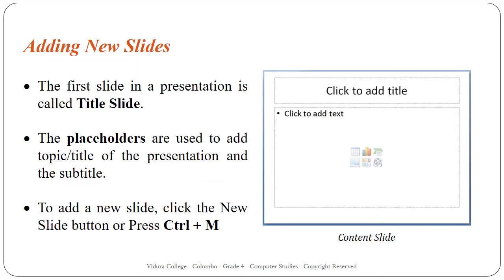Grade 4 Computer Studies 3rd Term 1 Creating Presentations in Microsoft PowerPoint1